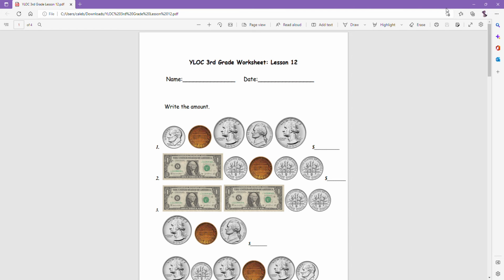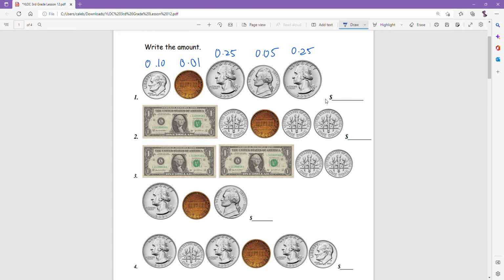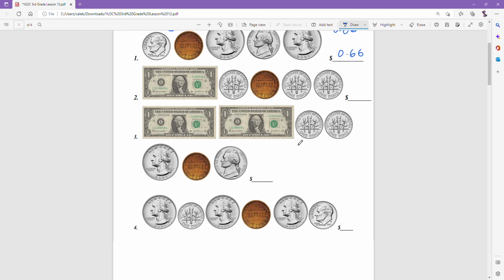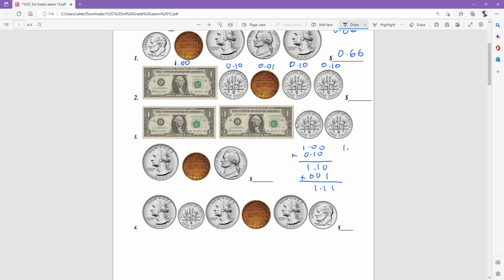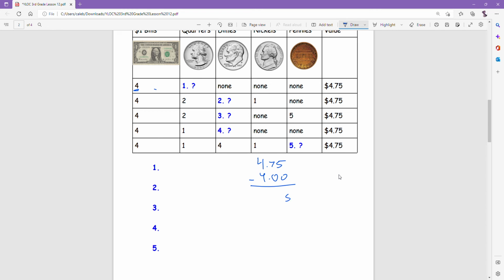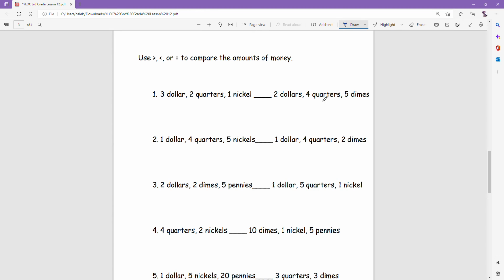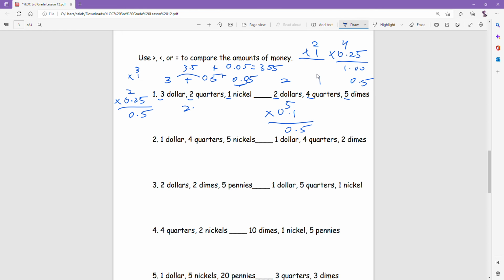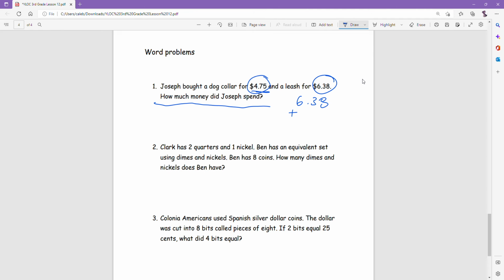3rd Grade Math Lesson 12